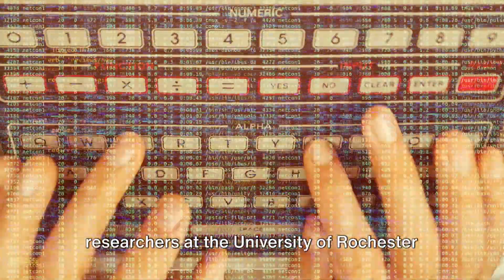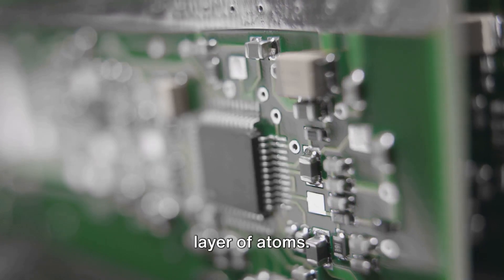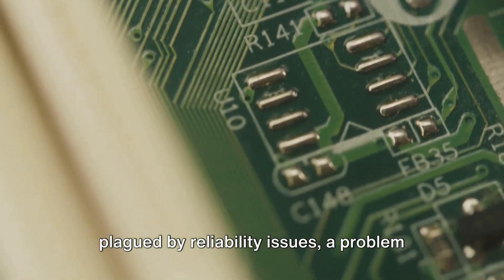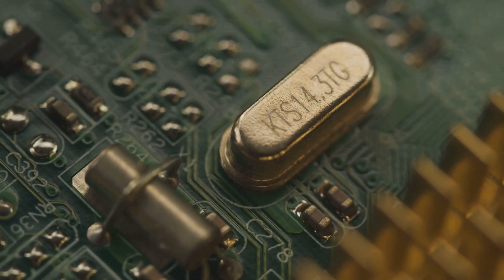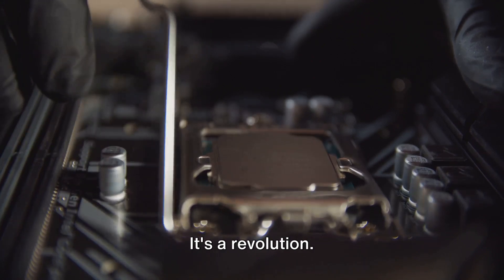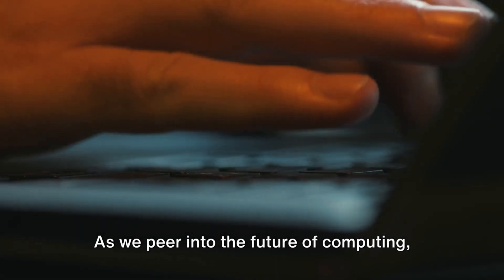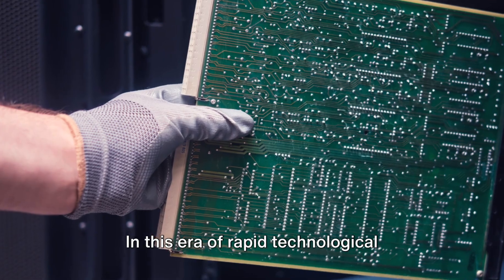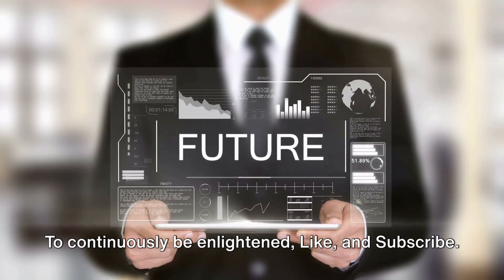Atoms Under Pressure: The Future of Computing Memory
In this video, we'll be diving deep into the breakthrough in computing memory achieved by the brilliant researchers at the University of Rochester. Prepare to be amazed as we explore how they have managed to develop a fast, dense, and low-power memory by ingeniously straining materials down to a single layer of atoms.

By leveraging cutting-edge technology and pushing the boundaries of what was once thought to be impossible, these researchers have revolutionized computing memory. Their groundbreaking work brings us one step closer to a future where our devices can process information faster and more efficiently than ever before.

Join us as we unravel the science behind this incredible discovery, and uncover the potential implications it holds for the future of computing. Whether you're a tech enthusiast or simply curious about the latest advancements, this video is a must-watch.

Together, let's spread the word about this remarkable breakthrough. Get ready to have your mind blown!